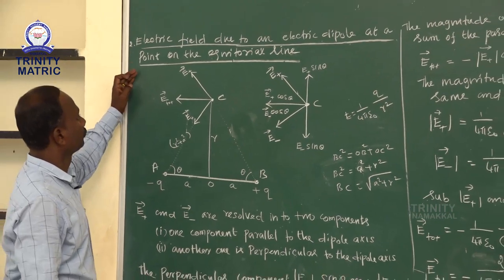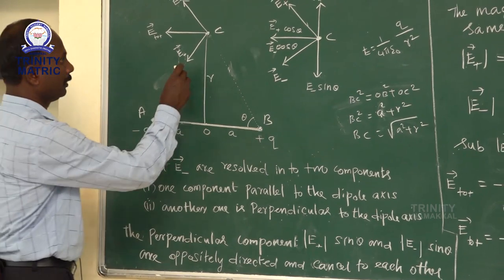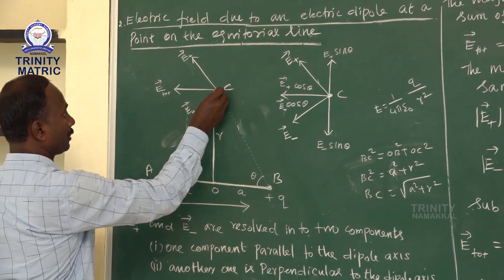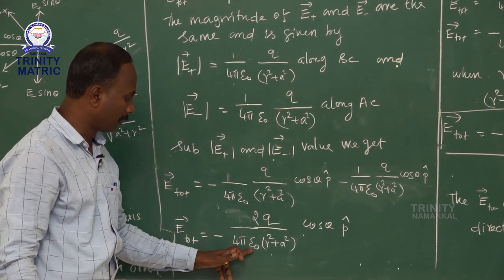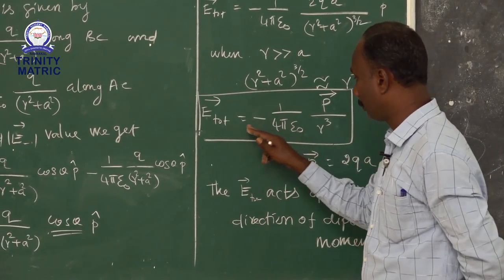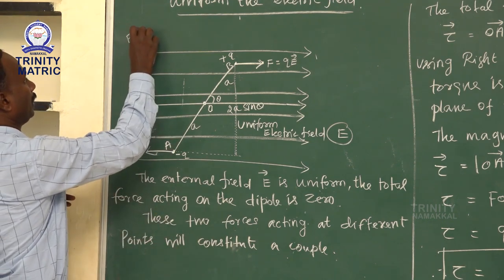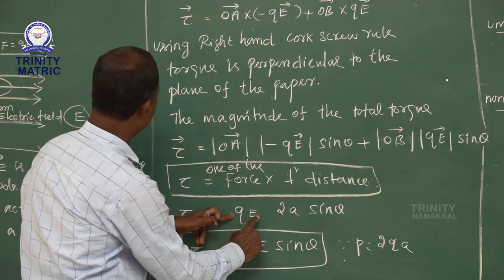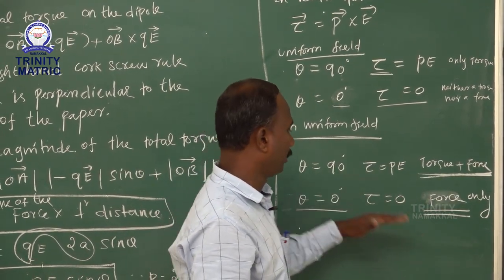12th PHYSICS UNIT 1 ELECTROSTATICS PART II